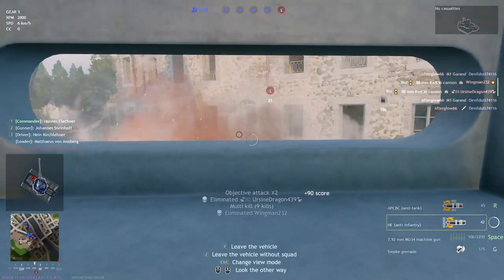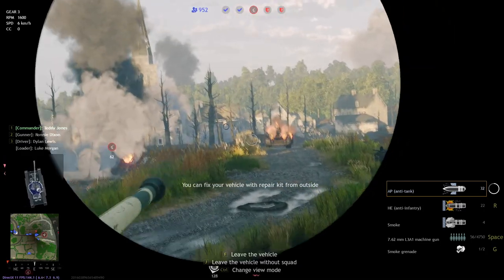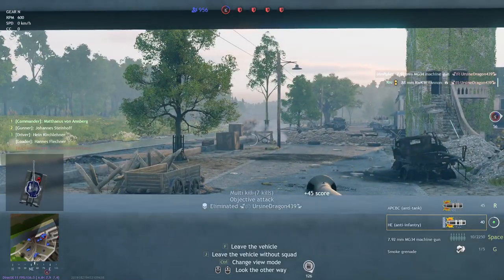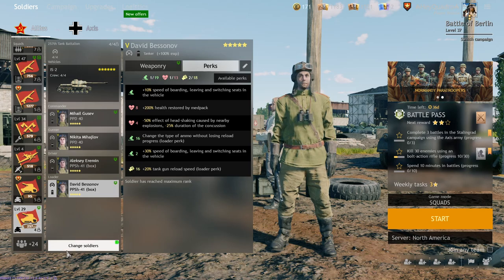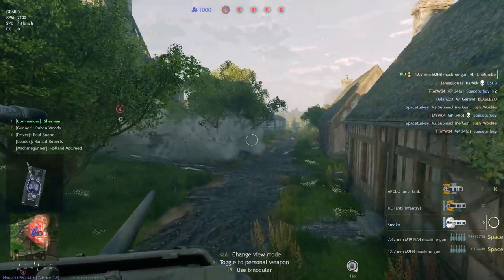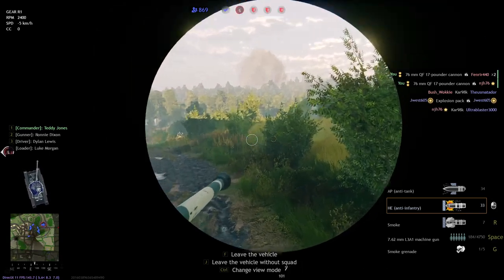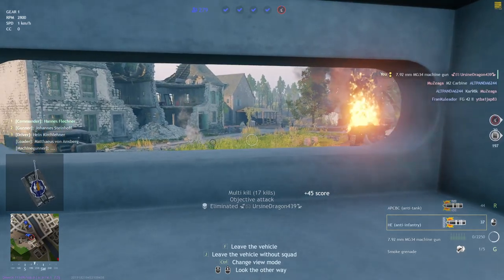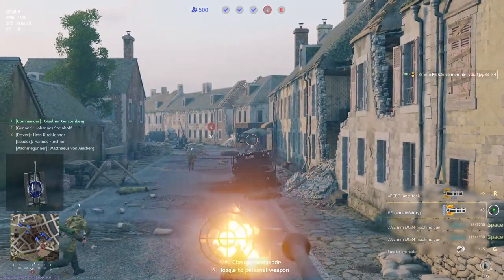TOP TEN TIPS FOR TANKERS | Enlisted Tank Guide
SAY IT TEN TIMES FAST DO IT YOU WONT

00:00 Intro
00:30 Types of Shells
01:40 Roof Mounted Guns
02:34 Gunner Sights
03:55 Loaders and Perks
04:49 Stabilizers
05:35 Machine Guns
06:38 A Tanker's Natural Enemy
07:23 A Different Avenue of Approach
08:34 Kill Feed Information
09:23 Commit War Crimes
10:09 Outro!